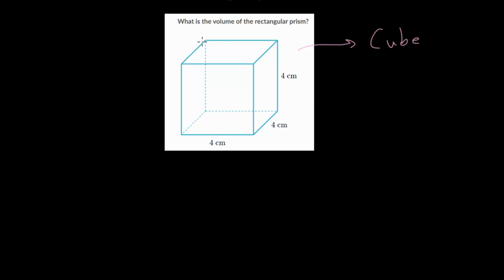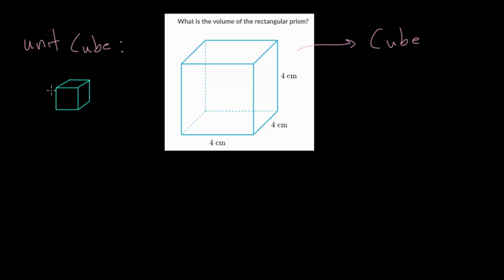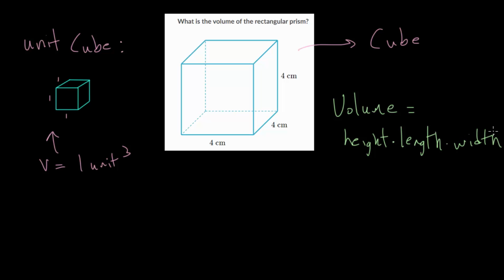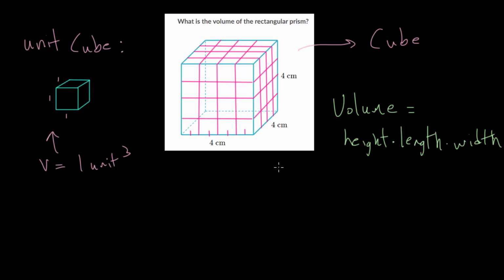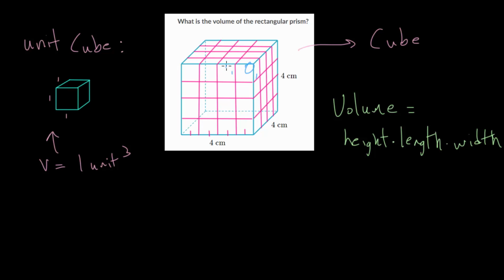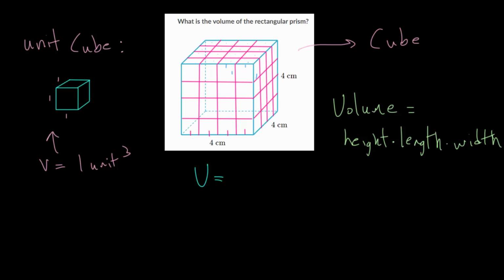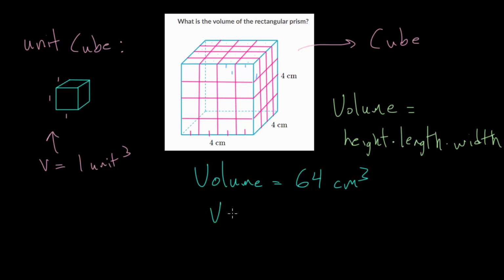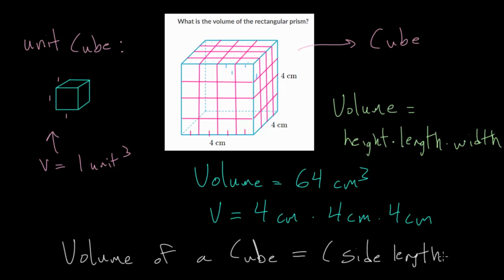Volume of Rectangular Prisms: Cubes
This video continues with the idea of finding the volume of a rectangular prism, specifically one called a cube where all of the side lengths are equal to each other. Volume is essentially how much 3 dimensional space an object occupies while a rectangular prism is basically a box with rectangular sides at right angles.

The general idea for finding the volume is to determine how many unit cubes can fit inside of the bigger shape. A unit cube is a cube where all of the side lengths are one. After splitting up the rectangular prism into unit cubes and counting them, a pattern can be noticed. The volume of a rectangular prism is simply the product of each of the dimensions. Volume is equal to the length multiplied by the width multiplied by the height and the units would be cubic units. The volume of a cube is equal to one side length raised to the third power since the length, width, and height are all equal to one another.

Khan Academy exercise to practice:
1. Volume of Rectangular Prisms

EulersAcademy.org